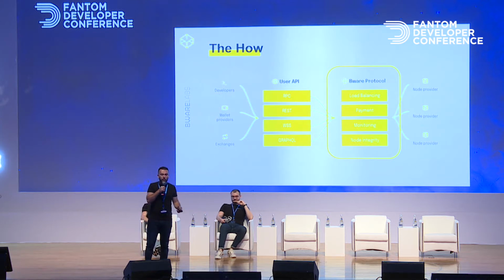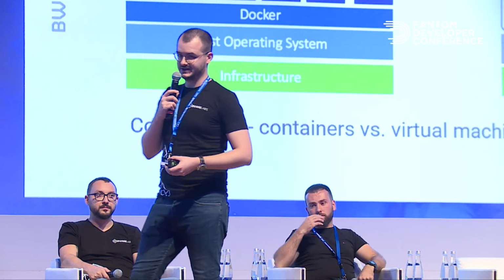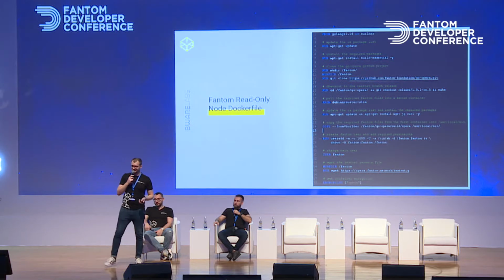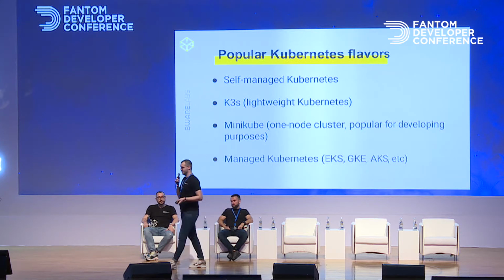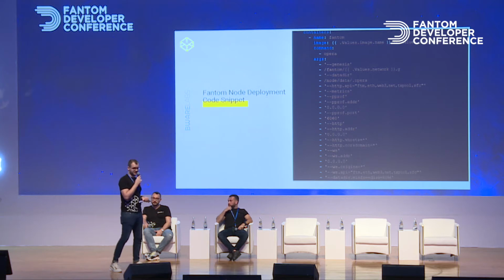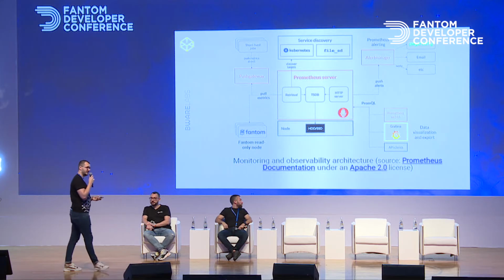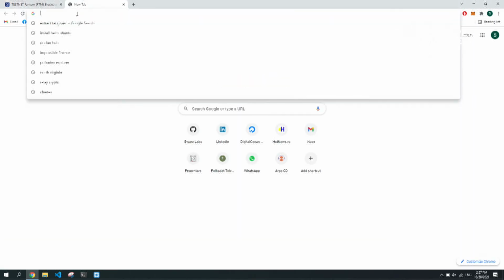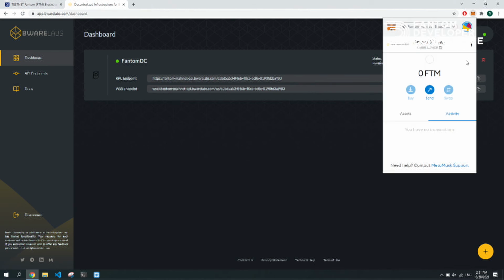Bware Labs | Fantom DC Abu Dhabi 2021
Workshop: How to deploy your Fantom Read-Only Node using orchestration, containerization, and monitoring | Alexandru Minulescu | Radu Spicu Enoiu | Silviu-Daniel Gae